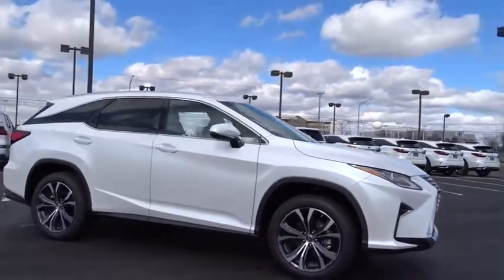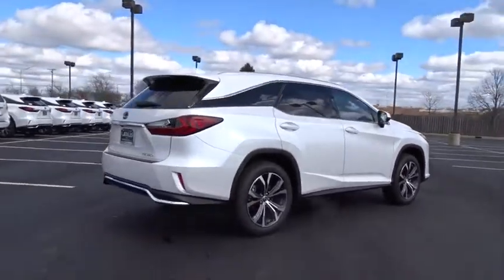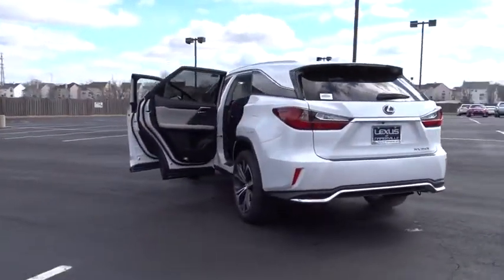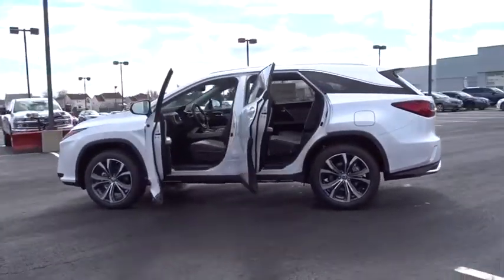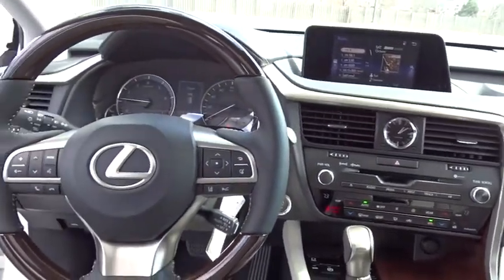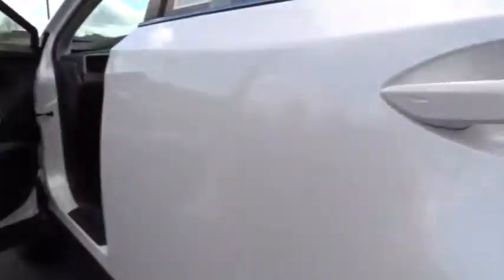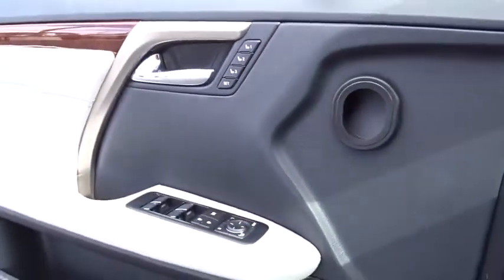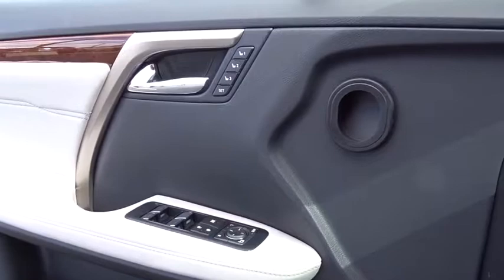2018 Lexus RX Naperville, Aurora, Joliet, Downers Grove, Bolingbrook, IL 180500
White Pearl New 2018 Lexus RX available in Naperville, Illinois at Lexus of Naperville. Servicing the Aurora, Joliet, Downers Grove, Bolingbrook, IL area.
2018 Lexus RX RX 350L Premium - Stock#: 180500 - VIN#: JTJDZKCA8J2002573

2018 Lexus RX 350L White Pearl AWD AWD, Stratus Gry Lth.4D Sport Utility